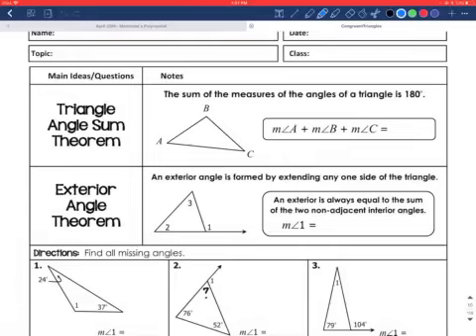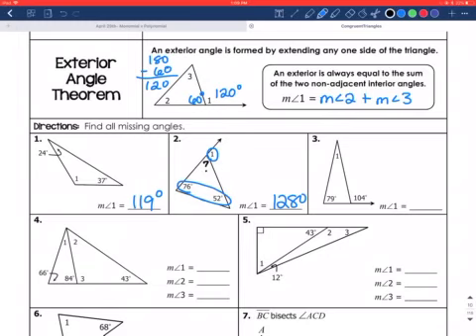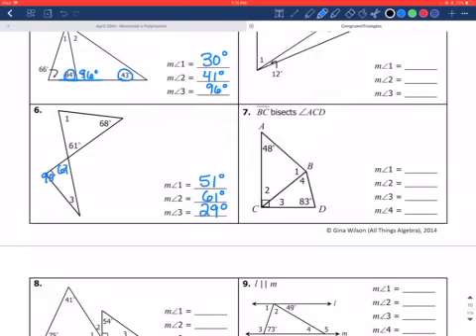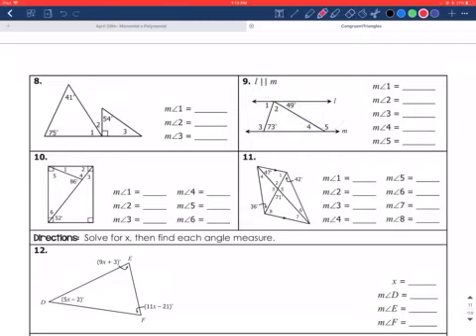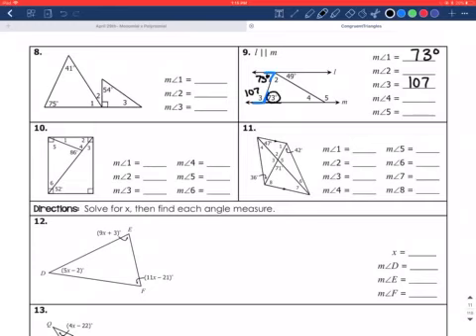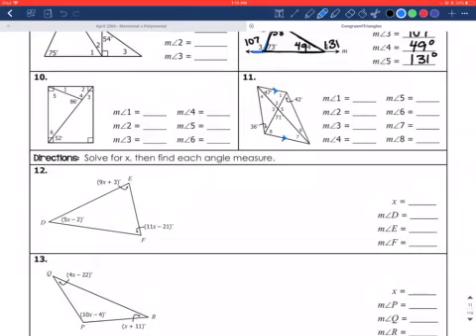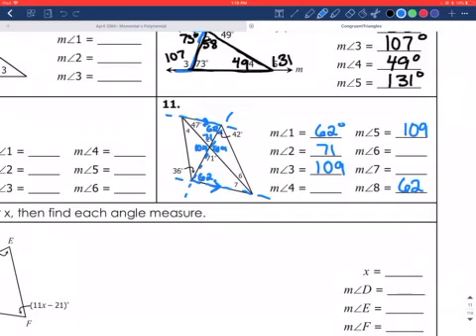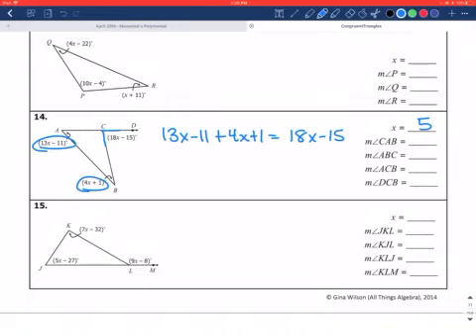April 29th - Triangle Sum and Exterior Angle Theorem - Math 2